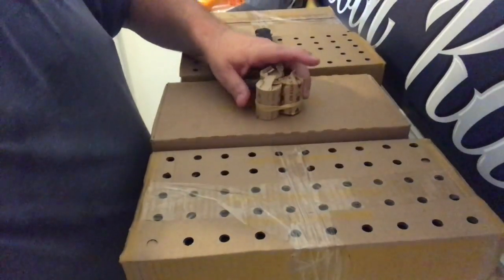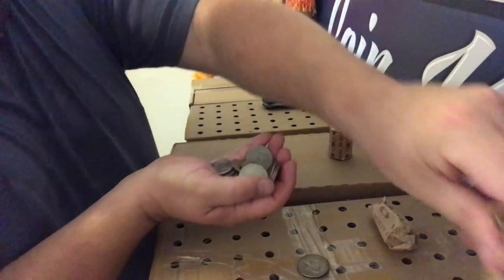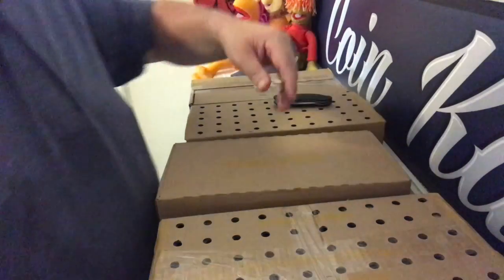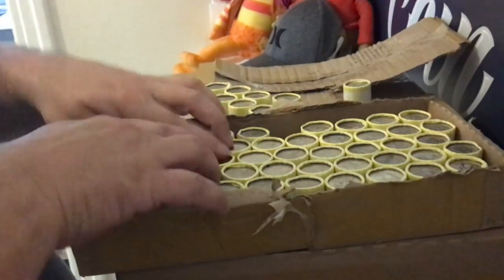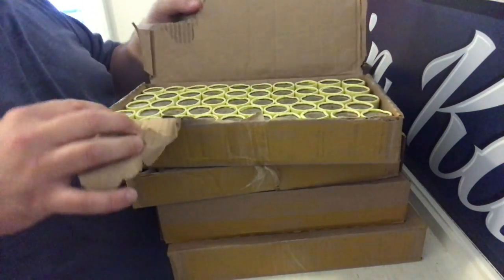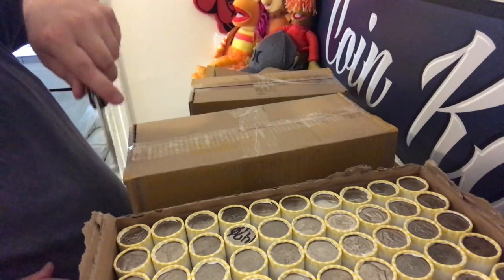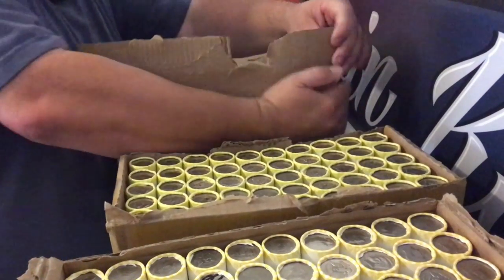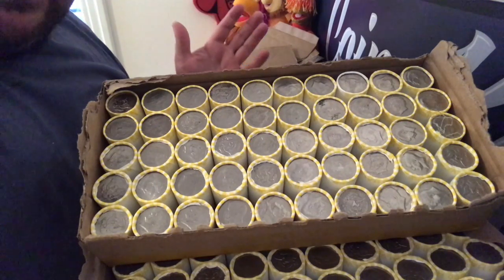Hunting Over $4,000.00 In Half Dollars!Customer Wrapped Silver! & Ender!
Hunting 8 boxes and a few customer wrapped rolls as well for silver!